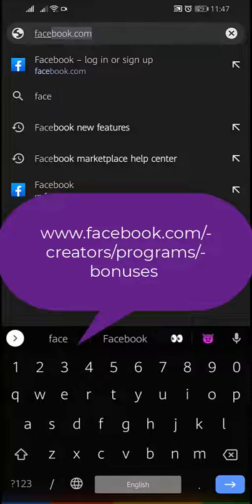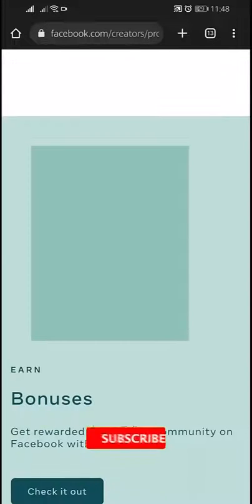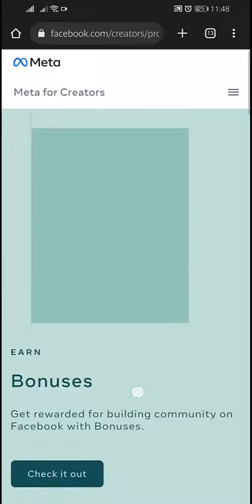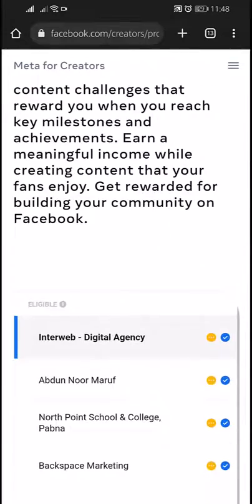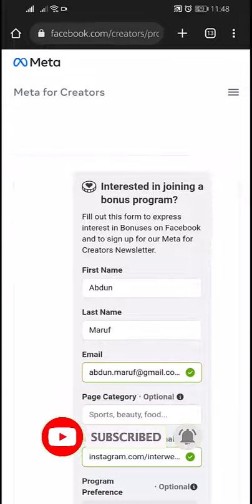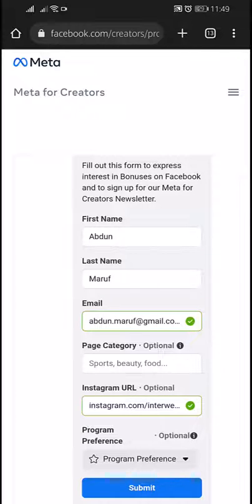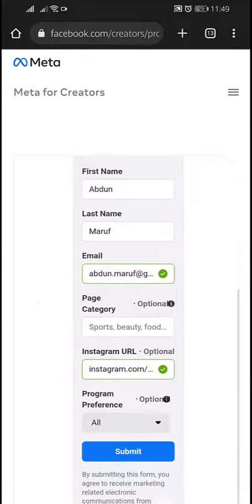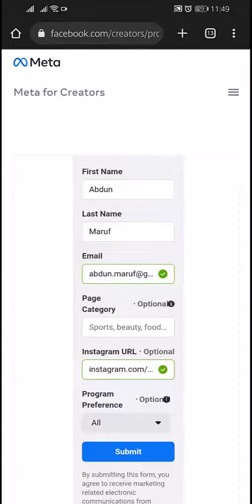How I Applied for Facebook Reels Monetization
How to Apply for Reels Option to Earn Money from Facebook

In this video, I'm going to show you How to Apply for the Reels Option to Earn Money from Facebook. If you get the professional mode on Facebook and don't get the REELs option watch this video.

Contract Details:
Abdun Noor Maruf
Founder & CEO
Backend BPO